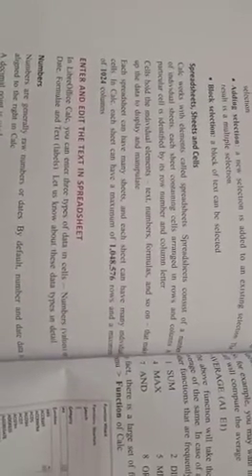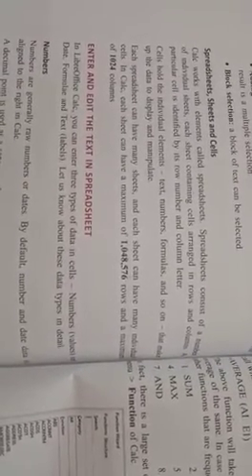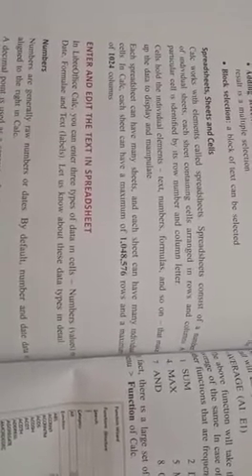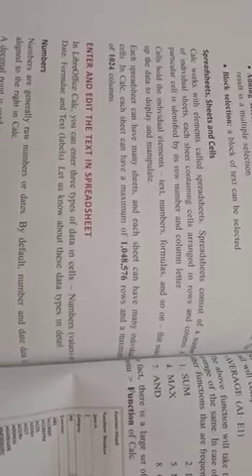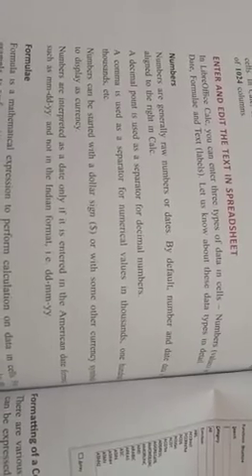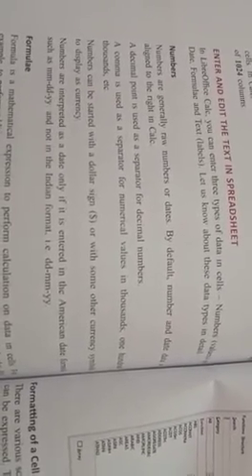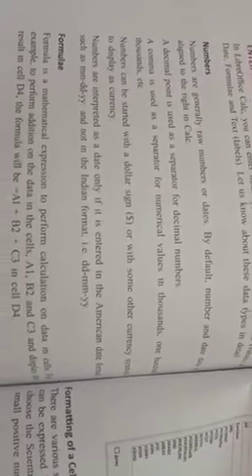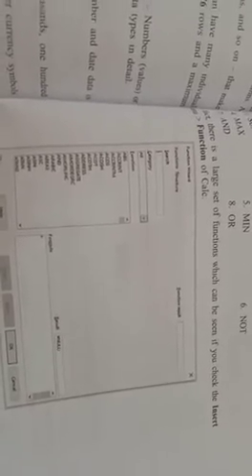10TH CLASS CH 7 COMP